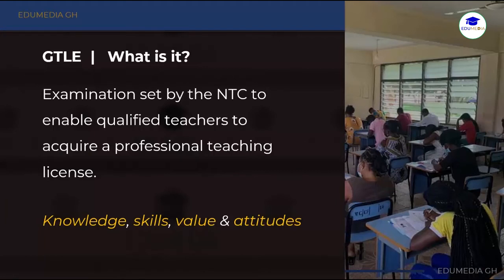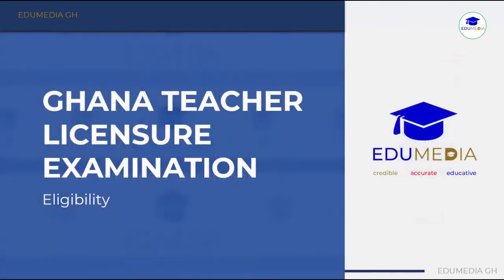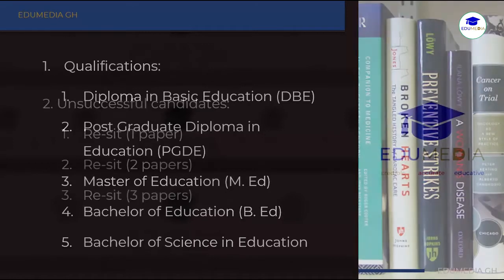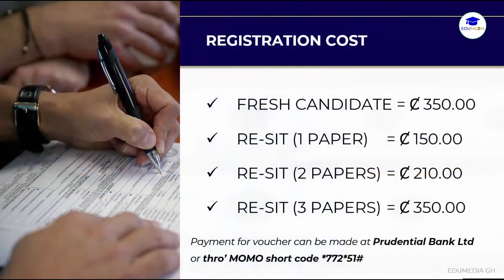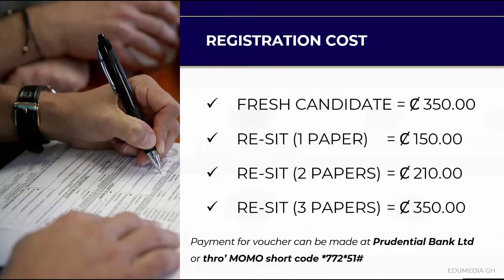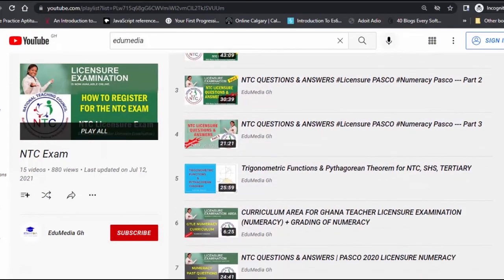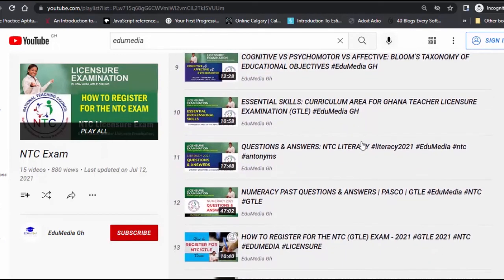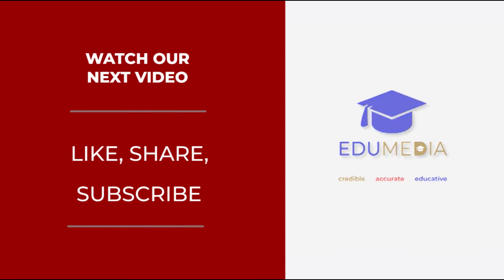Eligibility Requirement for Teacher Licensure Exam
DESCRIPTION:
In this video, we look at the eligibility requirement for the Ghana Teacher Licensure Examination as well as the cost involved in registration for the examination.